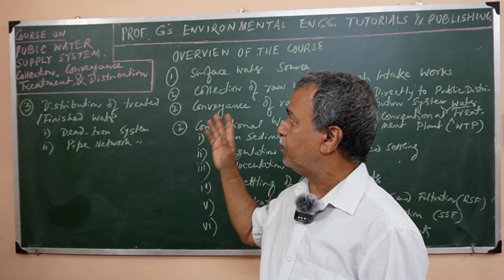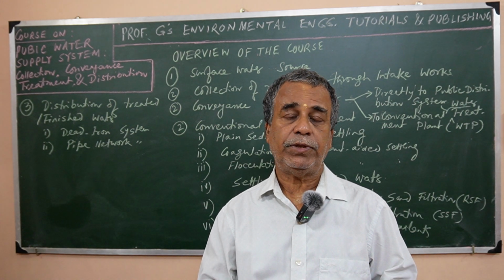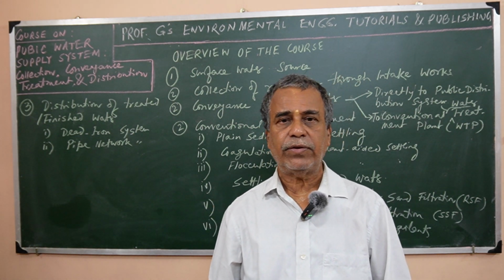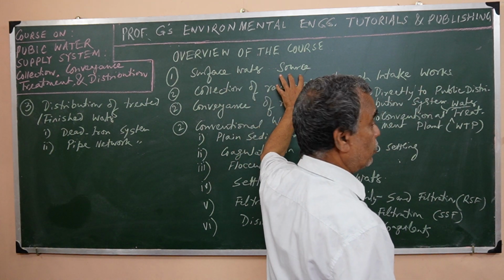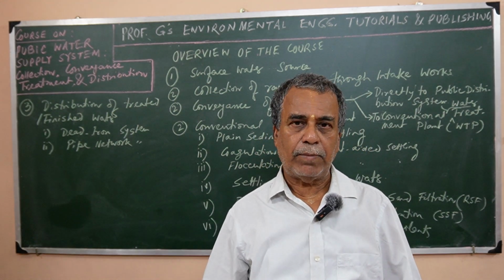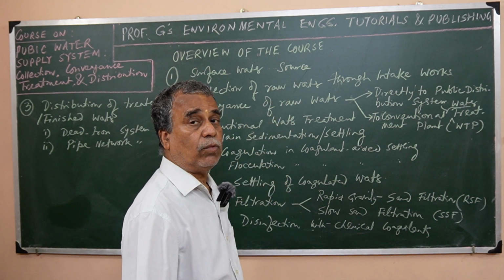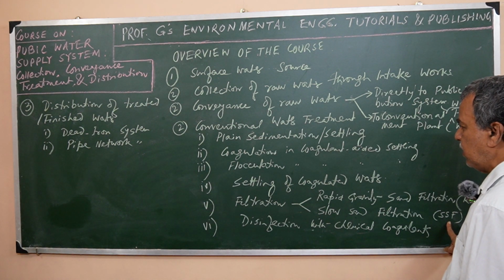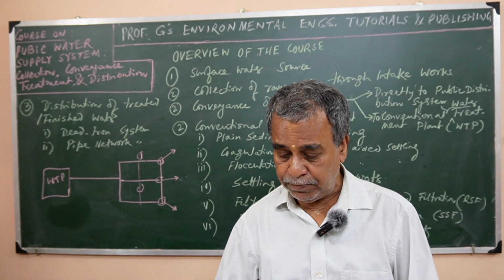Public Water Supply System-Solutions to Numerical Problems and Design Exercises -The Course Overview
This is the 2nd course of our online tutorials-cum-lecture series You Tube platform titled 'Prof. G’s Environmental Engineering Tutorials & Publishing' on Public Water Supply System - Solutions to Numerical Problems and Design Exercises. The course will be covered within the scope of AICTE syllabus.
In this maiden lecture video, an overview on the aforesaid course has been outlined. The design exercises in the lecture series will be done as per the guidelines of CPHEEO Manual, MUD, Govt. of India; American Water Works Association (AWWA) Manual; Internationally referred books; and  relevant IS Codes.
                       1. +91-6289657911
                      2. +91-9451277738